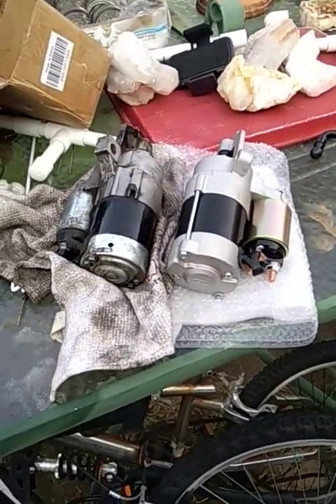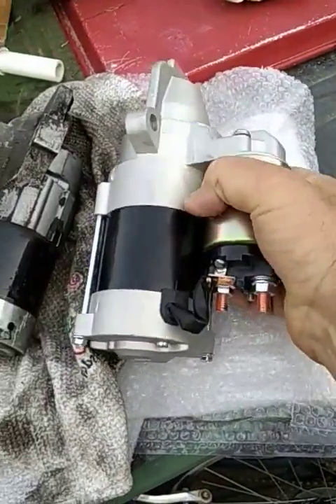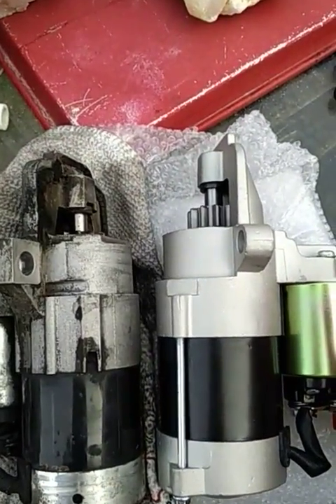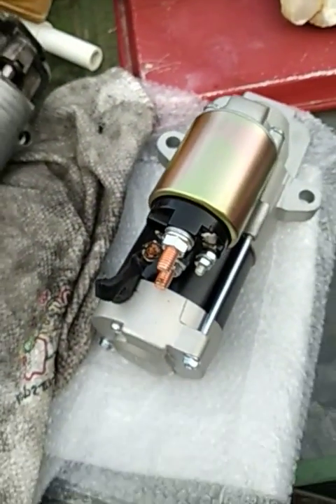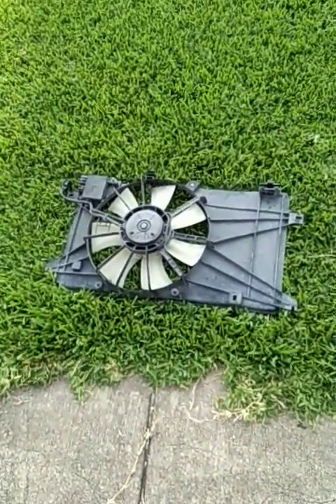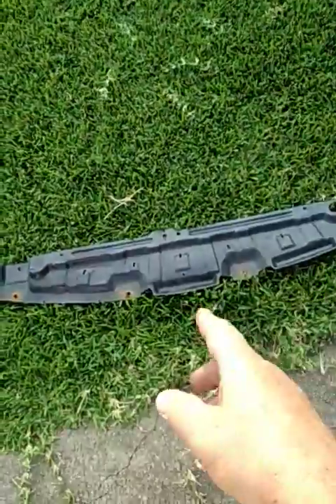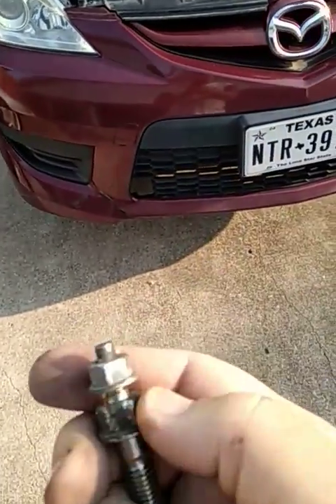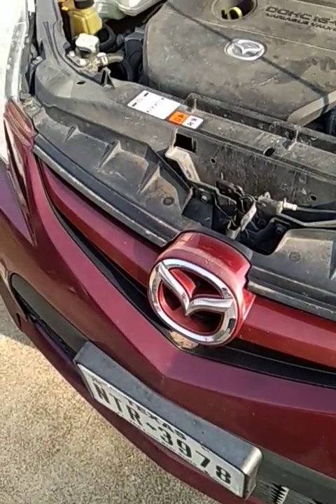Ford starter in a 2009 Mazda 5? Nope; it fits but it doesn't work!!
The starter went out in my 2009 Mazda 5.  I searched for the best price and thought I found the best deal on Ebay for $50 shipped.  The first starter that was sent was lost in the mail by USPS.  A second starter was received, and it was a starter with a Ford tag.  The starter did not match the pictures in the auction, but I was assured that it would work.  In the video, I show the differences between the Ford and the old Mazda starters; I was skeptical due to the number of differences.  I installed the starter and was pleased that it actually mounted without too much trouble.  However, the starter was always engaged with the flywheel; so when the engine was running, it was turning the starter.  Needless to say I did not run the motor for very long, and immediately removed the Ford starter.
This starter has the part number 248-SR134B